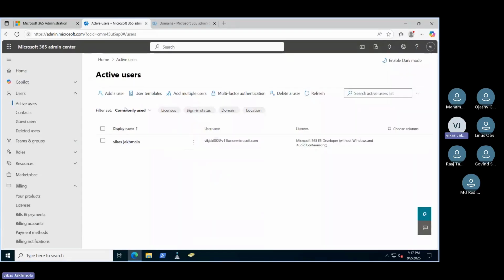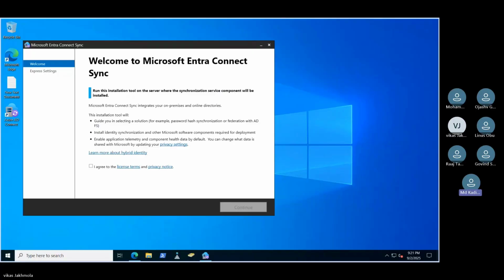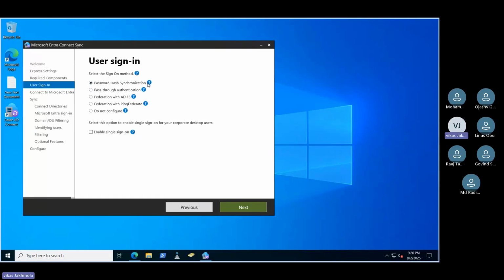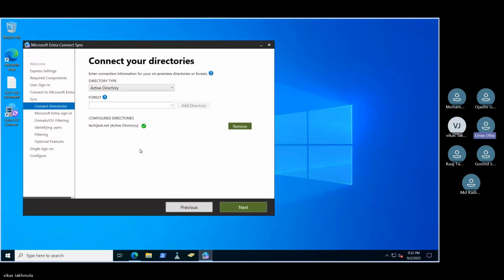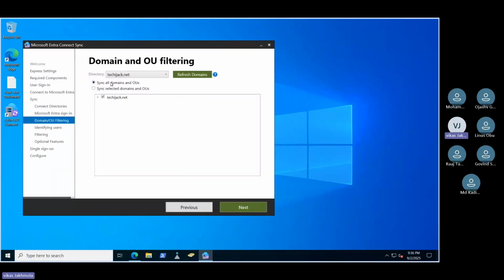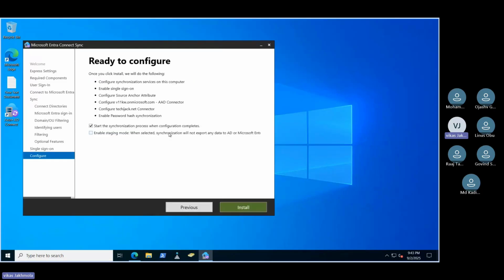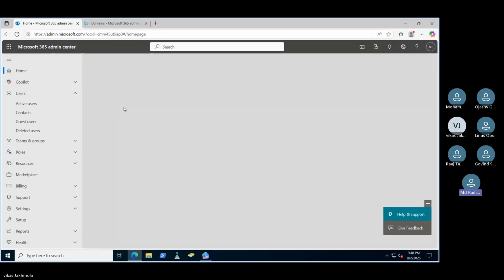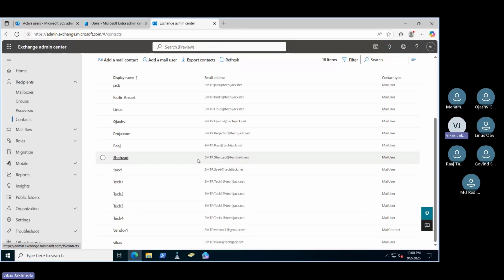Microsoft Entra ID User Synchronization | Sync Custom OUs to Azure AD Step by Step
Description: In this video, we’ll walk you through the step-by-step process of synchronizing users from specific Organizational Units (OUs) in Active Directory to Microsoft Entra ID (Azure AD). Instead of syncing your entire directory, learn to filter and sync only the OUs you need, ensuring better performance, security, and control over your hybrid environment.

What you’ll learn in this video:

Overview of Microsoft Entra ID Connect (formerly Azure AD Connect)

How directory synchronization works

Configuring custom OU filtering for selective sync

Verifying synchronization in the Microsoft Entra ID portal

Best practices for user synchronization

Preparing Active Directory for OU Filtering
Configuring Entra Connect for Custom OU Sync
Running Initial Synchronization
Verifying Users in Microsoft Entra ID Portal
Best Practices for OU Synchronization

This guide is perfect for IT admins, system engineers, and organizations running a hybrid Active Directory + Microsoft 365 setup.

📌 What You’ll Find Here:
✔️ Troubleshooting & fixes
✔️ Exchange and Hosting tools
✔️ PowerShell automation